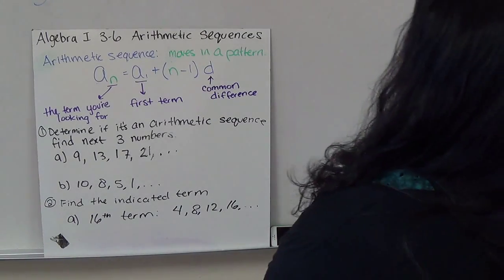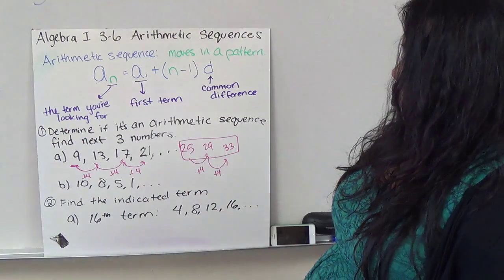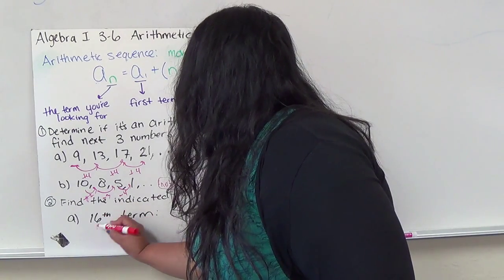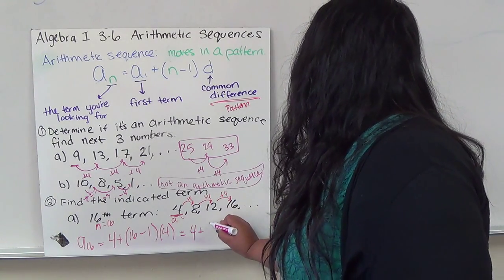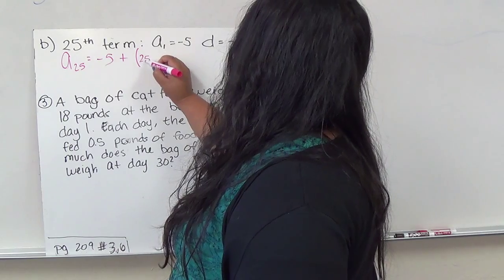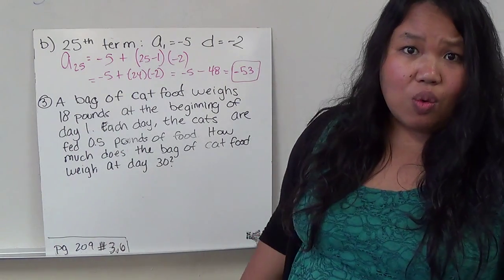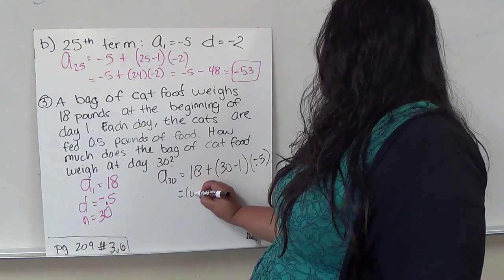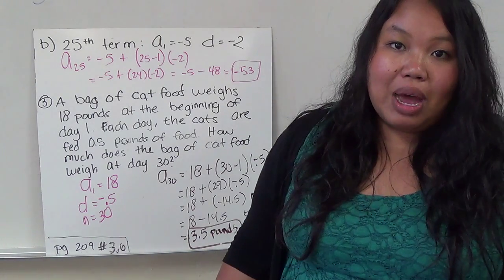Algebra I 3.6 Arthmetic Sequences